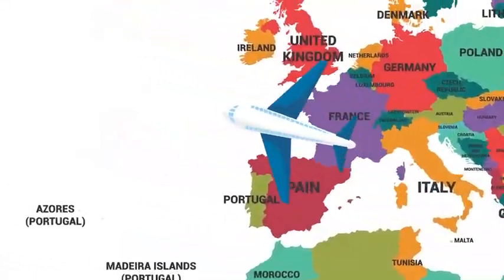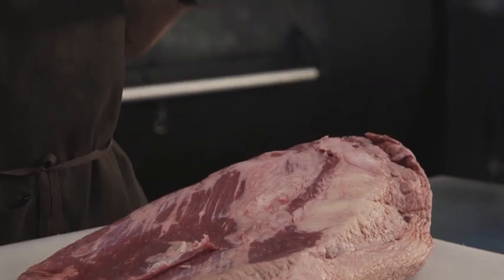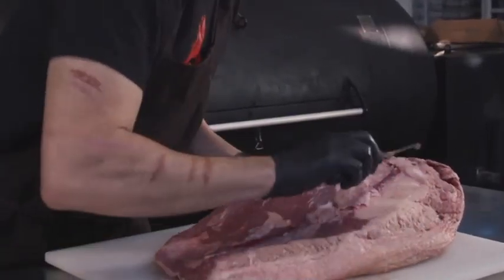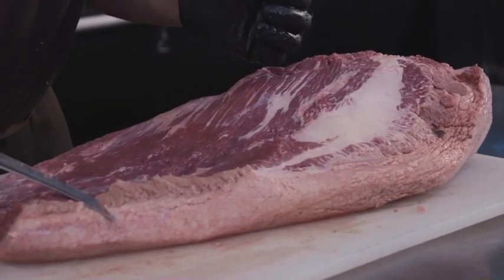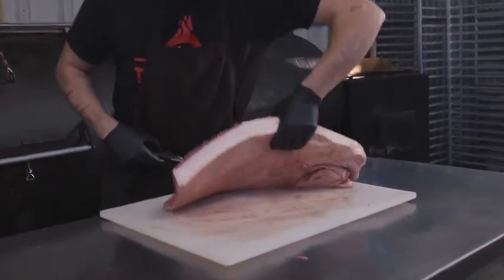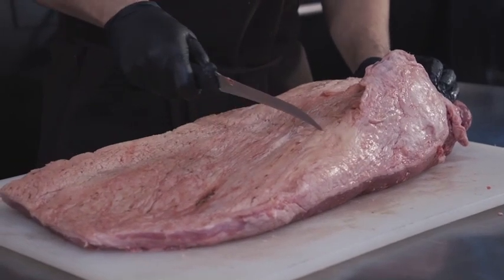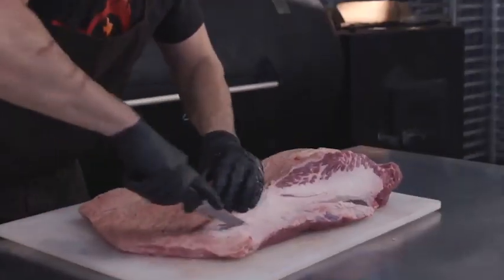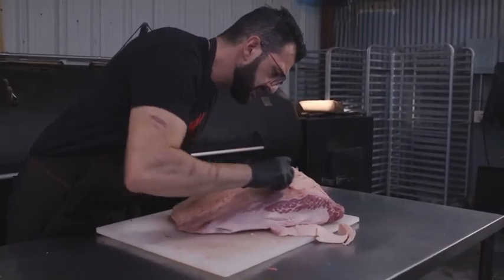HOW TO TRIM A BRISKET- SUPER EASY TUTORIAL.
BRISKET HOW TO TRIM A BRISKET TUTORIAL

In this super easy tutorial I show you how to trim the fat cap of the brisket also how t trim the lean part and silver skin of the brisket. Trimming a brisket should take 5 min.

👇👇 Lots of BBQ tips straight from the pit room Texicana BBQ

👇👇Brisket 💯ways barbecue and cooking tutorials using barbecue leftover